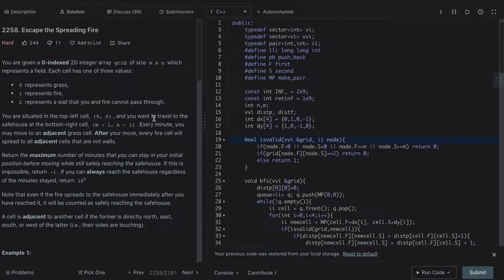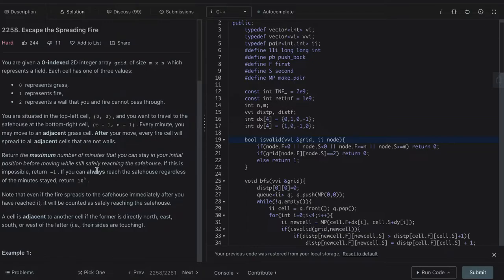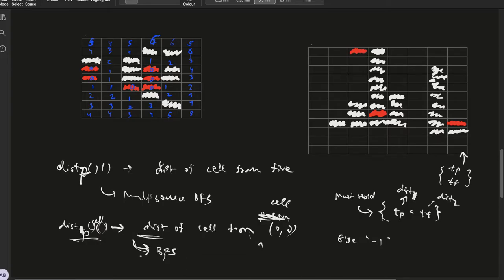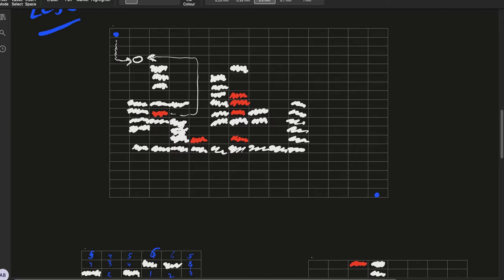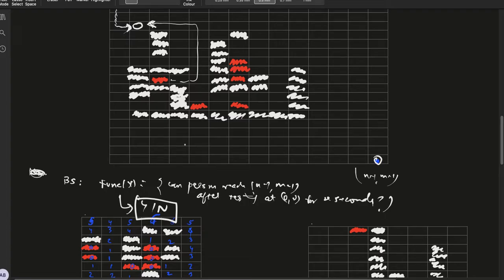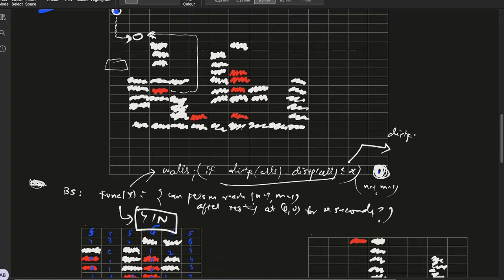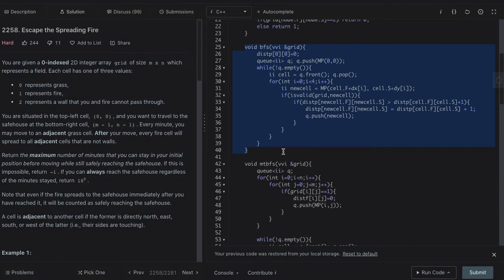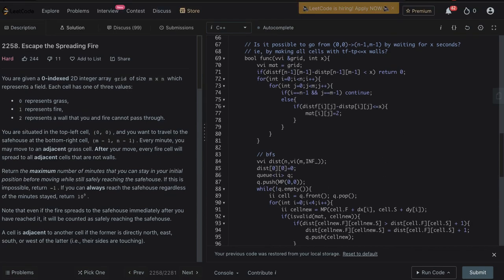Leetcode Hard : 2258 - Escape the Spreading Fire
Graphs, BFS, Multisource BFS